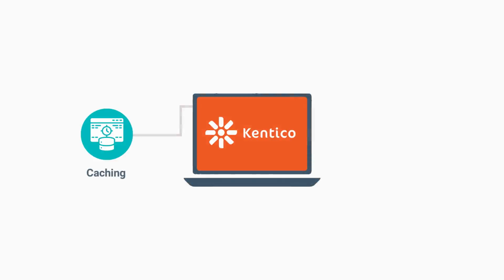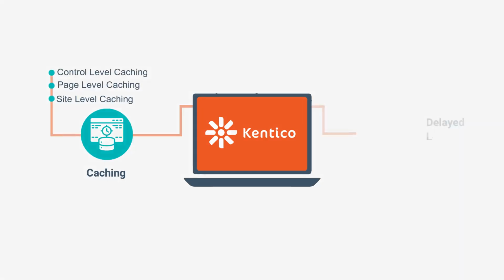Six Ways to Speed up Your Kentico Website Development | RBT | Kentico Gold Partner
In this video, we demonstrate “Six Ways to Speed up Your Kentico Website Development”.

Ray Business Technologies is a Kentico Gold Partner and has the largest team of Kentico Certified Developers in the world among other Kentico Partners. We work with you as a technology Partner in constructing a solution that allows you to optimize your Business.

to learn more about RBT and Kentico CMS.